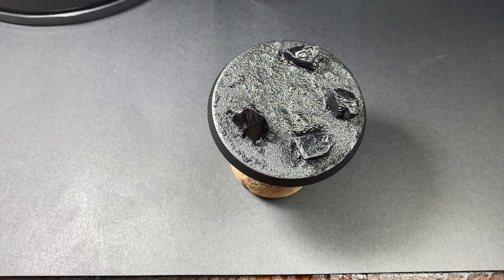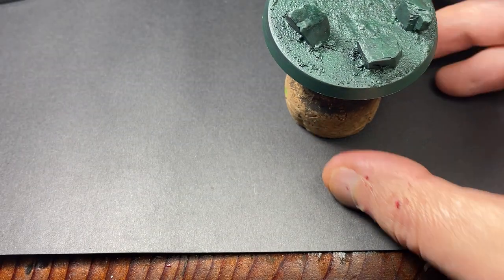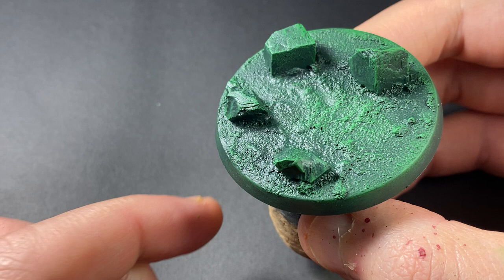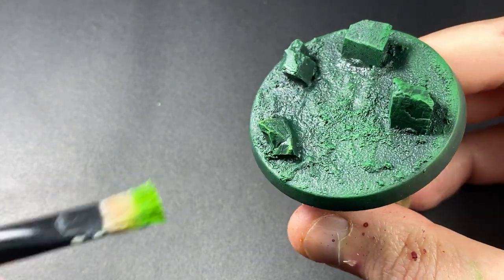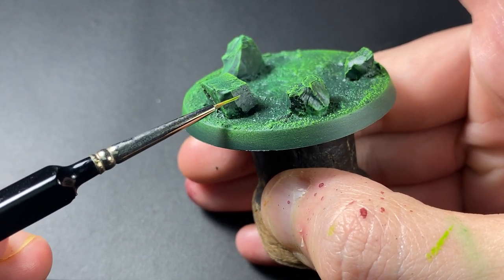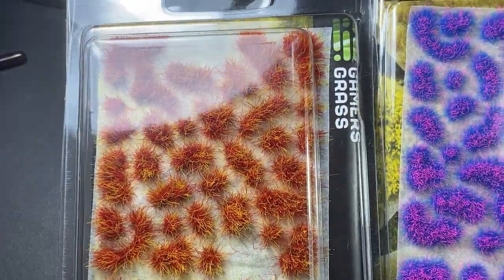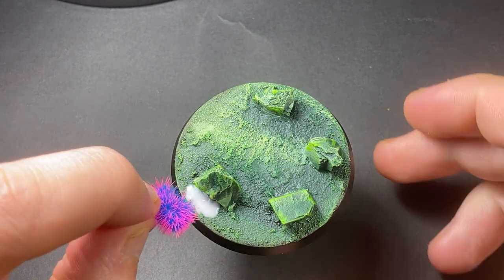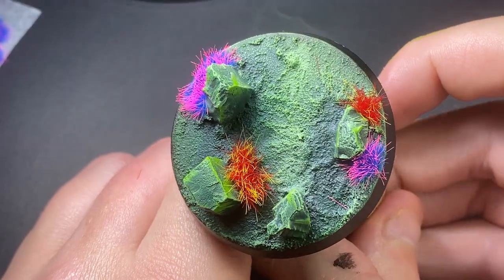Warhammer Bases: Xenos Landscape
Hey everyone!

Today I'm going to take you through how I go about painting up an Alien/Xenos style base.